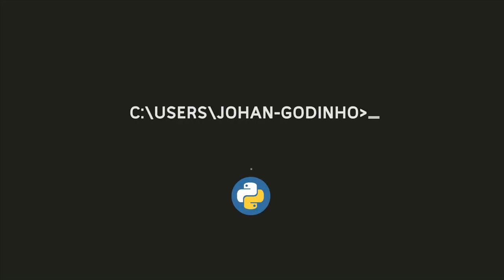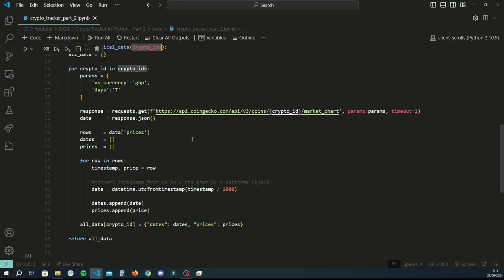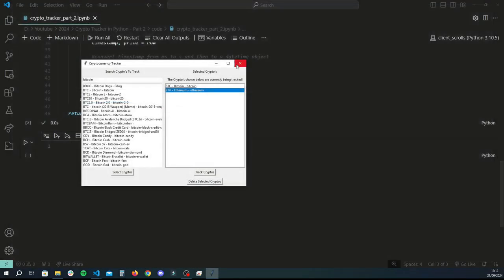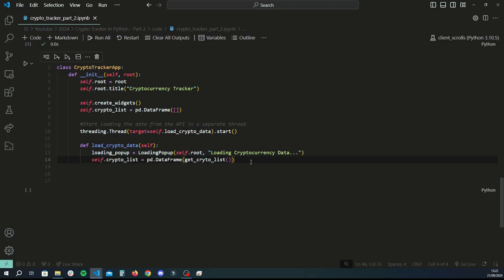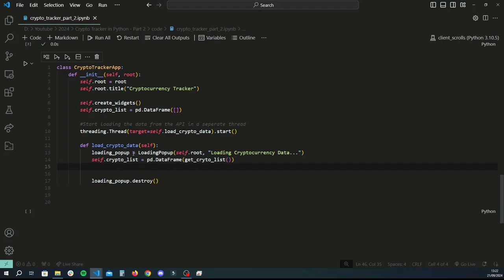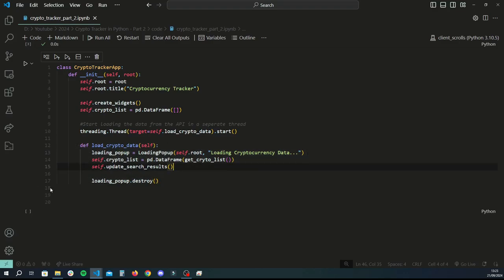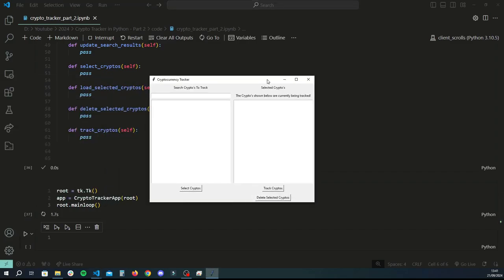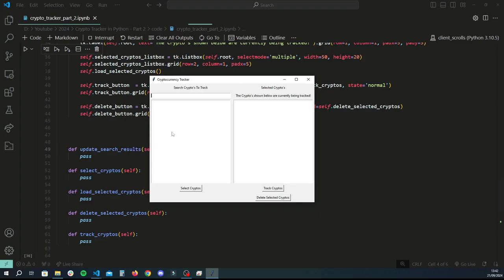Building a Crypto Tracker App with Python & Tkinter | Live Data & Visualisations - Part 2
Welcome to Part 2 of our Python Crypto Tracker App Series! In this video, we'll start building a powerful cryptocurrency tracker using Python. You'll learn how to pull real-time and historical crypto data from an API and visualise it using Matplotlib. We’ll design a user-friendly GUI using Tkinter, making it easy to interact with and track multiple cryptocurrencies.

What you will learn:
1. Writing the base functions to power the tracker
2. Designing a loading popup to enhance user experience
3. Building widgets for the main application interface
4. Structuring a clean and efficient GUI using Tkinter

Whether you're a beginner in Python or a data science enthusiast, this step-by-step series will guide you through creating your own fully functional crypto tracker. Get hands-on experience with essential Python libraries like Pandas, Requests, Matplotlib, and Tkinter!